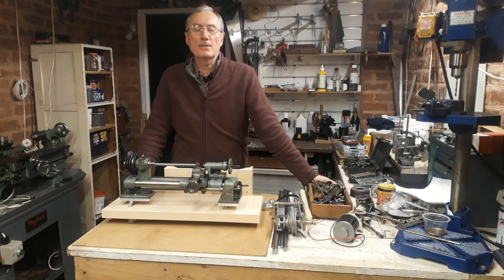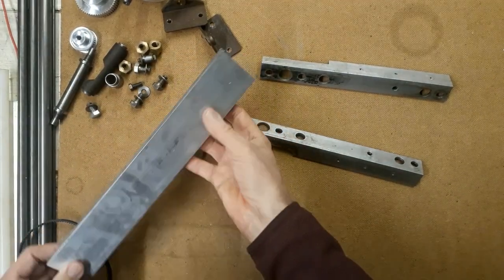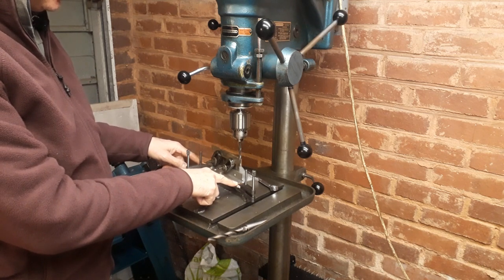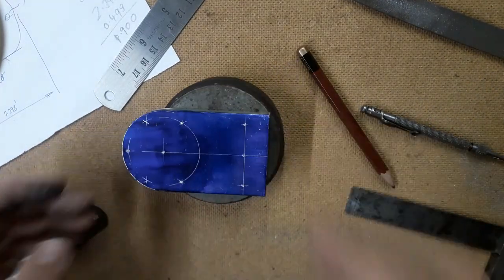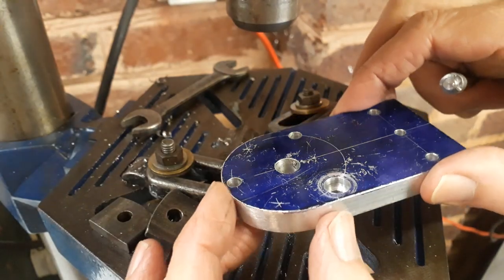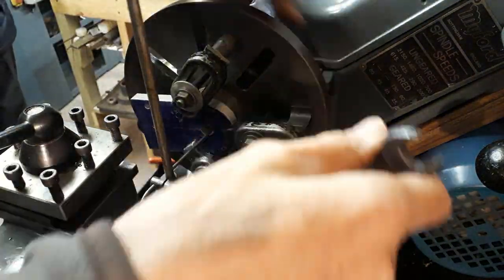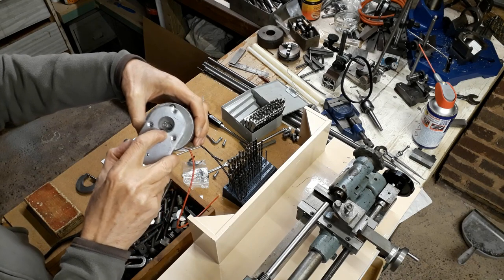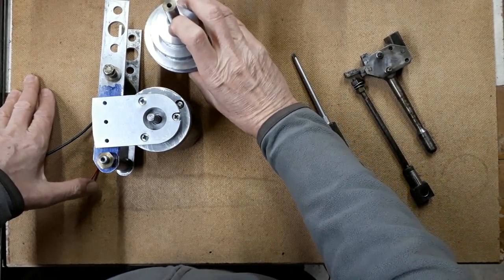#10: Small lathe DC motor mount - making do without a mill!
In this video I make the aluminium mounting plate for the mini-lathe using hand techniques instead of a milling machine. I also make and use a counterboring tool from silver steel (drill rod) to counterbore the three mounting bolts. Reference is made to the general arrangement and detailed drawings.